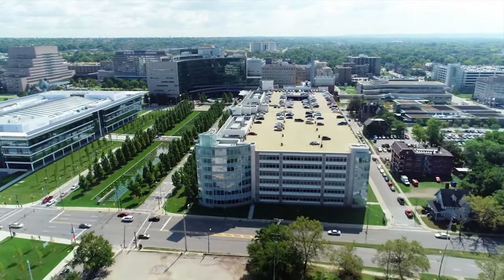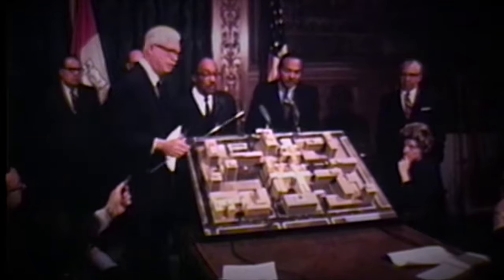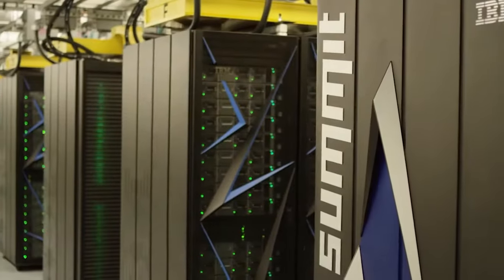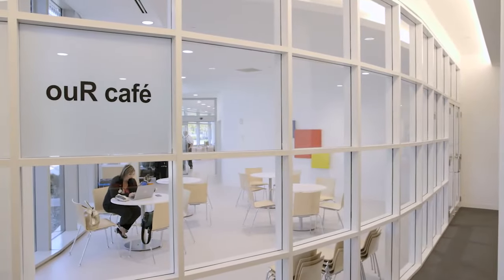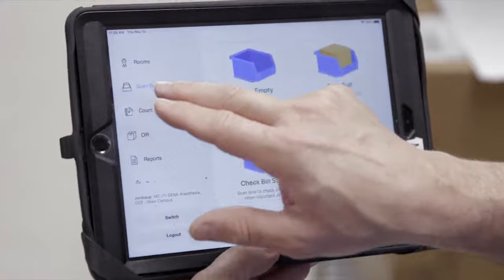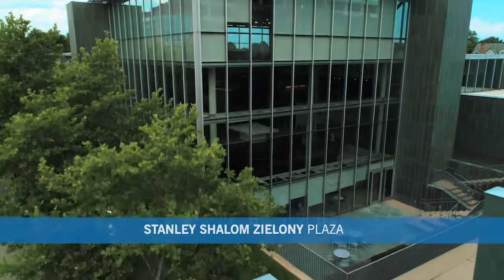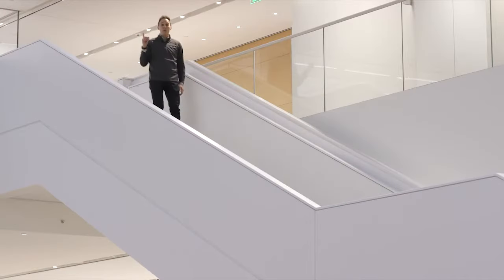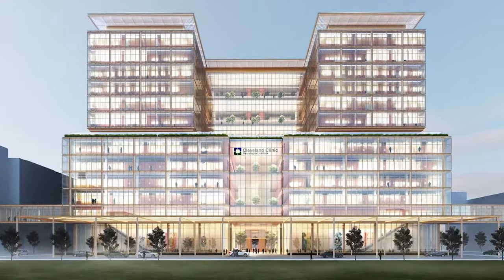Cleveland Clinic Main Campus Tour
Welcome to Cleveland Clinic's Main Campus! Spreading over a 170 acres and housing 59 building Main Campus is located at 9500 Euclid Ave in Cleveland, Ohio.

Join us as we take you back over a 100 years to the very beginning as we show you how the campus has grown. From its very first buildings to the newest additions and everything in between.

Chapters:
0:00 Welcome to Main Campus
0:46  The Original Cleveland Clinic Building
1:33 The Foundation House and White Mansion
2:19 Crile Building
3:02 Maria & Sam Miller Emergency Services Building
3:40 Lerner Research Institute and BioRepository
5:22 Cole Eye Institute
5:47 Cleveland Clinic Children’s Outpatient Center
6:25 Sydell & Arnold Miller Family Pavilion
8:09 89th Street Parking Garage
9:47 Glickman Tower
10:23 Stanley Shalom Zielony Plaza
11:02 Tomsich Pathology & Laboratory Medicine Building
11:50 Taussig Cancer Center
12:35 Health Education Campus
13:56 Thank you for the first 100 years